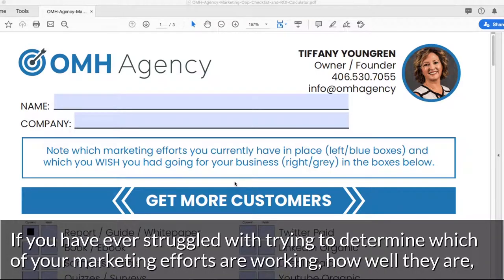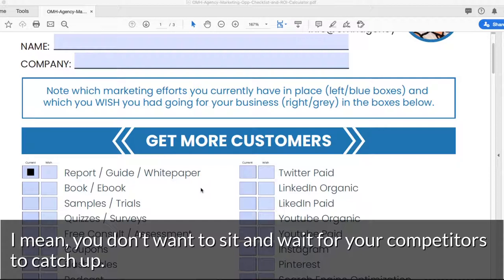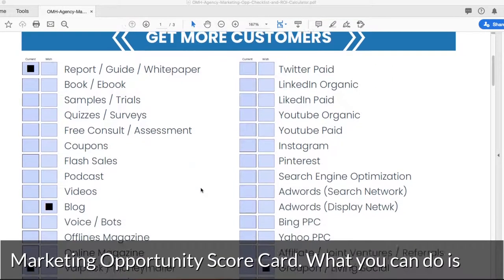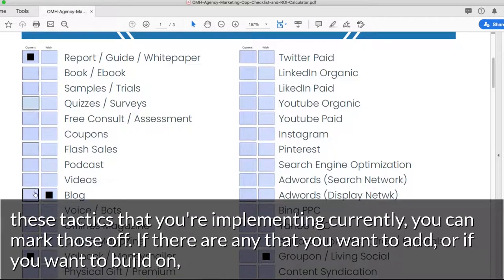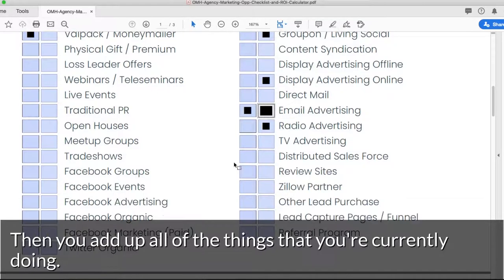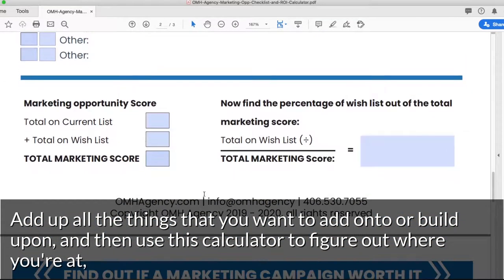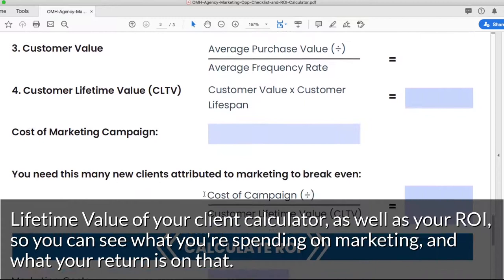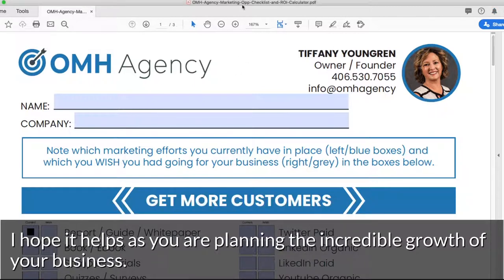Find the Best Marketing Strategy with this Opportunity Score Card and ROI Calculator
Hey, I'm Tiffany, owner of OMH Agency, and I'm really excited to show you our marketing opportunity scorecard and ROI calculator. So if you're wondering, what is the right marketing strategy? What should I do with my business? Whether you've already been doing marketing or you're just getting started, this is a really, really good first step and you just basically you can go right down this list, mark down what's current, what do you wish you were doing, and go down and add those up so add your current, how many things you're doing currently, how many things you wish you were doing. Then you can scroll down mark all these off and then figure out what is your marketing opportunity score.

From there, even if you know right now, you're just like oh I already know I need to do some more marketing, you can go down to this next section and figure out is it even worth it? How much do you get from your current clients? What is their lifetime value? And calculate that against your marketing efforts and figure out if the ROI is worth it. Is it even worth it?

So from here one thing we found, and maybe you've dealt with this as well, is if you are struggling with what is the right marketing strategy, you've already got some marketing things going on and you're in your growth phase, you're not just starting out but you're kind of moving into that next phase, or let's say you're in it but you want to get up over that million dollar market revenue, well, we have something that's become very popular called our Blueprint. It's our marketing Blueprint and we dig deep into what you're doing, into your competitors, and we develop a whole plan that just maps out who does what, what you're already doing that makes sense, what are some quick wins that you can get. And then onto that, we build what are some good next steps, what are some good milestones, what's your ultimate goal, what kind of milestones do you have to hit to get there. Now, that is amazing.

The whole program is amazing. I can see why it's so popular. It's also been an extremely excellent way for our clients to get to know what we're like to work with us.

If I tell you that's what we're doing and then we go through the four to six-week Blueprint process, you get to see exactly how we operate, if we keep our promises, which we do, and usually, every time actually, our clients have been delighted. However, that's in the future. Right now, I just want you to focus on this opportunity checklist for two reasons. Number one, I want you to be really clear on where you are right now and where you wanna go.

And you don't have to have all the answers, but just in your mind I want you to see that there's a disconnect, there's a gap that needs to be filled. Maybe you've been frustrated because in the past, marketers have let you down or it's just too much to manage all of this in-house or you want some kind of combination but you don't have time to sit there and manage it. Well, before we start to have a conversation about whether or not we can fill that gap, we need to make sure that we're a good fit for you and that you're a good fit for us.

The first step is this checklist. So download this checklist.

Our Blueprint (after the Consultation) isn't for everybody. We don't actually take everybody that comes to us. So we wanna make sure that you want it more than we want it. We can't want it more than you do. So first step is this checklist. You don't even have to complete it, but the next step is a free consultation. So as soon as you sign up for this checklist, you're gonna go to a thank you page. You'll be able to download this PDF. You can edit it. You can share it with your team. And then from there, set a time to have a free consultation. And we'll sit, we'll talk about it, I've got some questions I'll ask you, ask about what struggles you've had, what your goals are, you can ask me any questions about the services that we provide, and then we can see if it even makes sense to have another conversation.

So again step one, download this checklist and see where you're at and where you wanna go.

STEP 2: Request a consultation (free)
STEP 3: Business Growth BluePrint (limited)